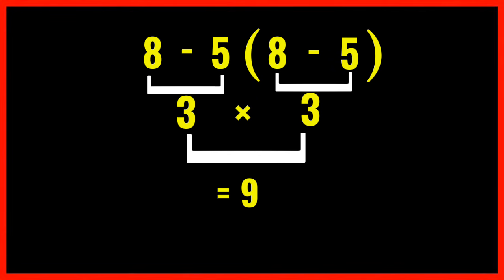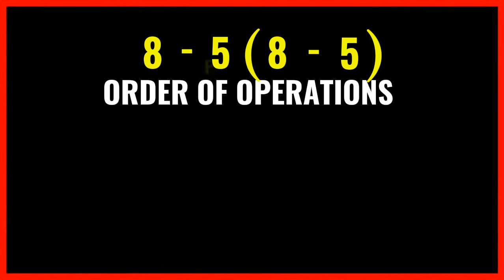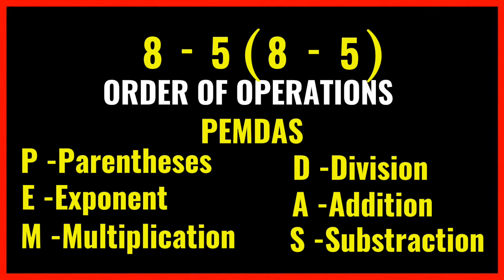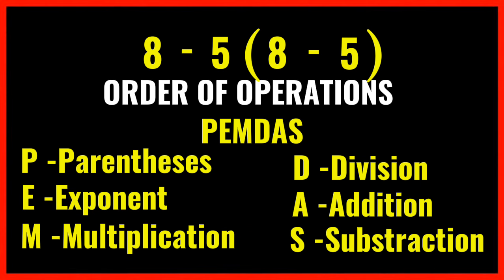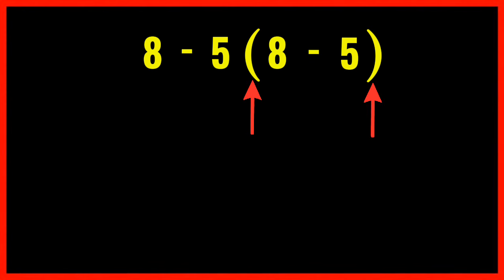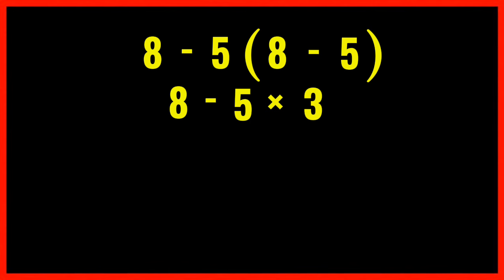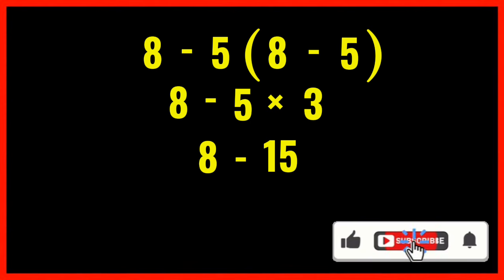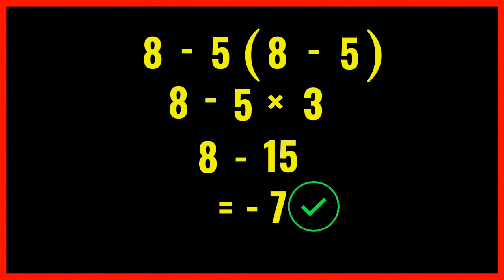ONLY 1% GOT THIS CORRECT! 8 - 5 (8 - 5) CAN YOU SOLVE?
This simple-looking math problem has fooled thousands of people. The mistake comes from ignoring the correct order of operations. Can you solve it before the explanation?

Problem:
8 − 5(8 − 5)

In this video, you’ll learn:

* The correct way to apply PEMDAS/BODMAS
* How to solve expressions with parentheses step by step
* The common mistake that leads to the wrong answer
* A simple method to avoid order of operations errors

Pause the video, calculate your answer, and see if you got it right!